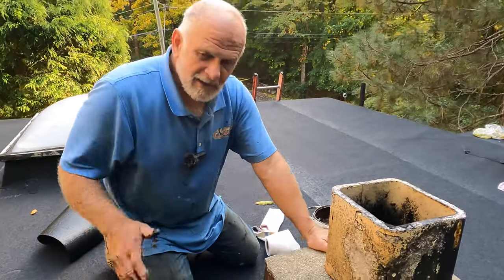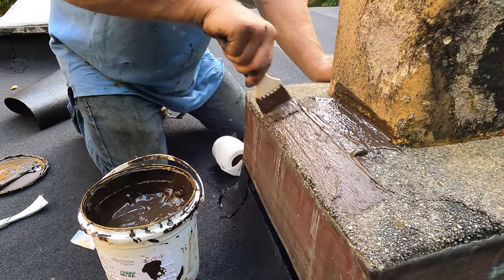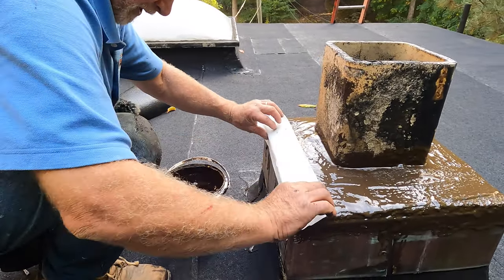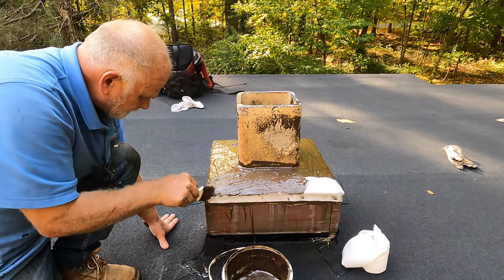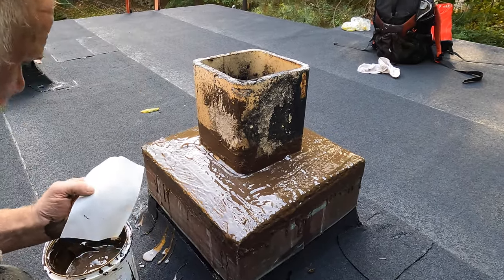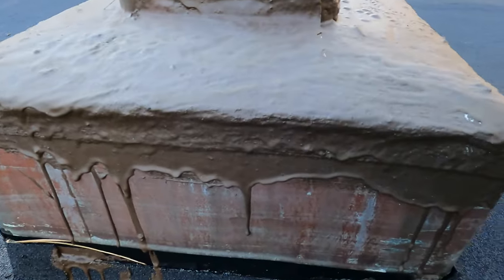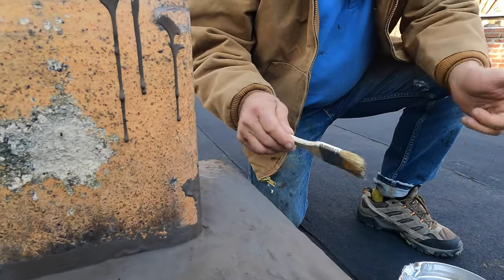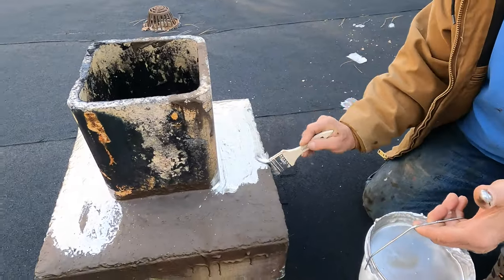Seal the cracked cement on a Chimney Cap Cheap and Easy -5 minutes DIY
Seal the cement on a  cracked Chimney Crown.